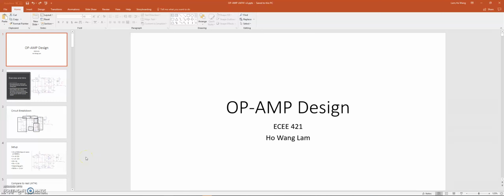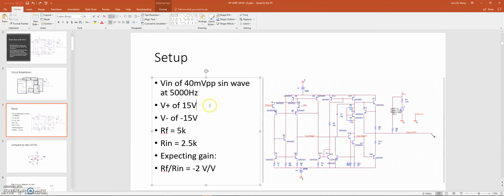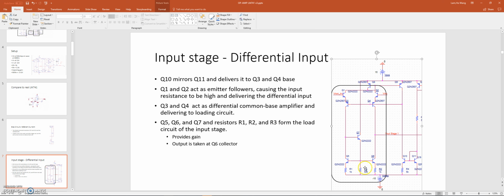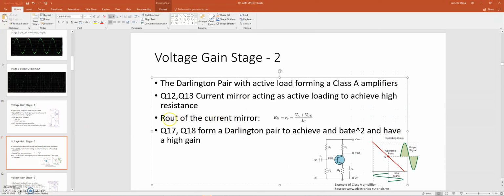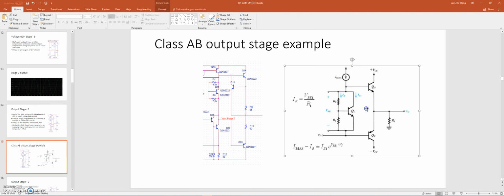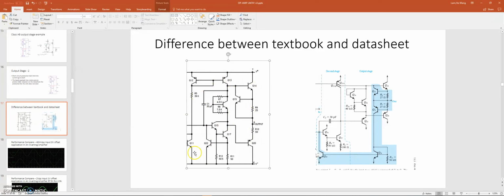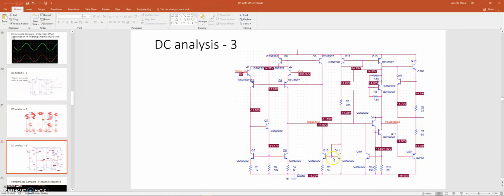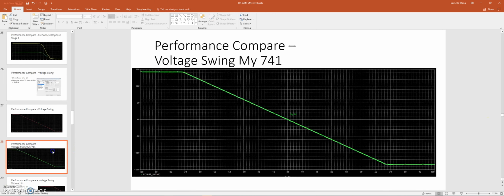OPAMP Design, part 1/2